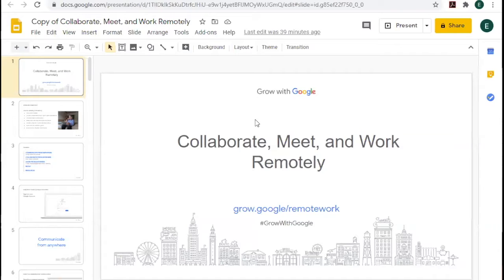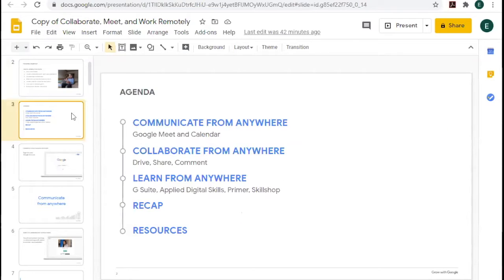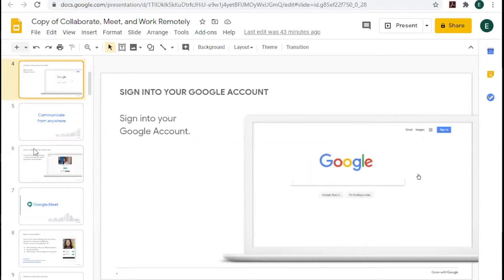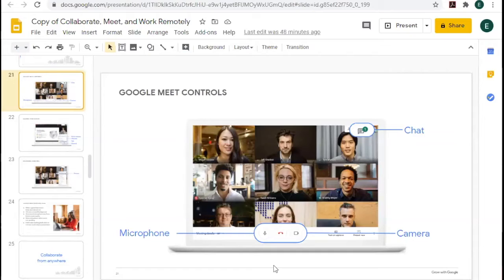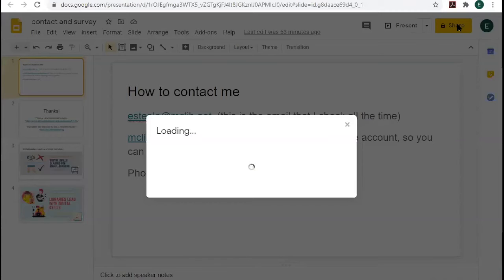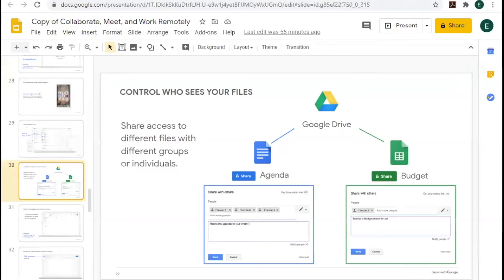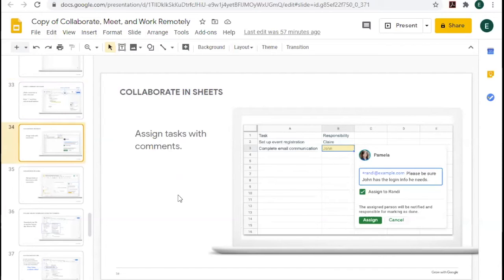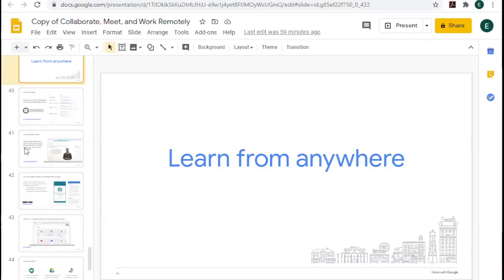Collaborate, Meet, And Work Remotely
Learn about Google tools that can help you work and stay productive no matter where you are. Plus, get tips on more free online resources to help you gain new digital skills.